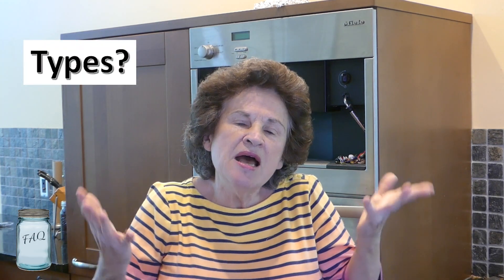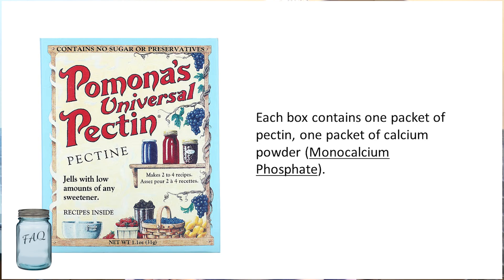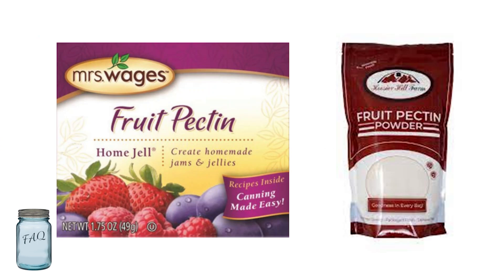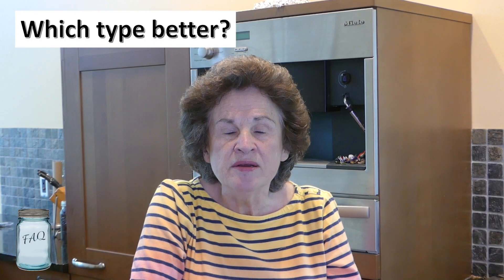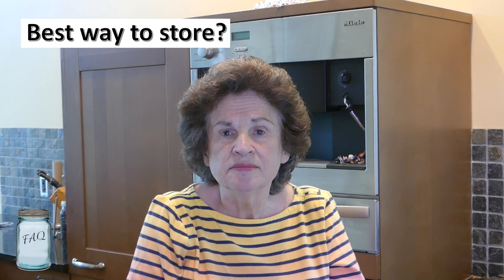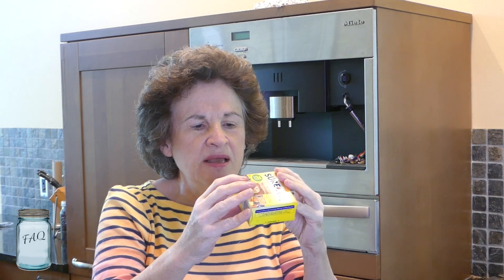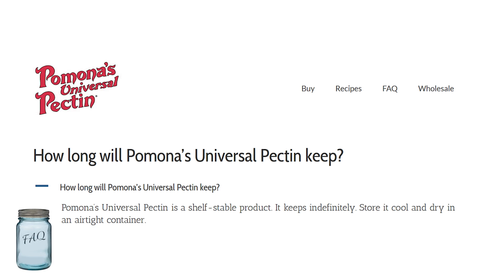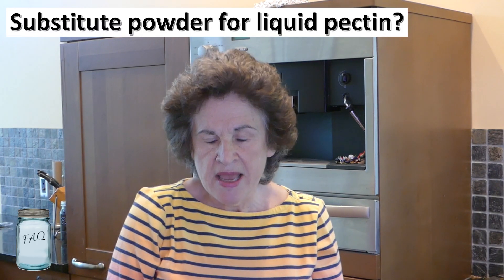Canning FAQ: Pectin Questions Answered.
What are the types of pectin? Is powdered pectin better than liquid pectin? How do you store pectin? Can you use pectin after the best by date? Can you substitute powdered pectin for liquid pectin and visa versa? Is Ponoma's Universal Pectin different?

Waterbath Canning Ball Elite Stainless Steel 31-Quart Waterbath Canner with Glass Lid
Canning Lids: ForJars Universal Pectin
6 pack Sure-Jell Original
4 pack Sure Jell Low Sugar
3 jars Ball Real Fruit Classic Pectin
1 jar Ball Low Sugar Flex BTC
2 lb. Hoosier Hill Fruit Pectin

NOTE: Most of the hyperlinks to products included on my channel are affiliate links, which means that I make a small sales commission if you purchase an item after clicking one of the links from my channel. You do not incur any additional costs. Money earned goes towards funding my channel's costs. You support is much appreciated!